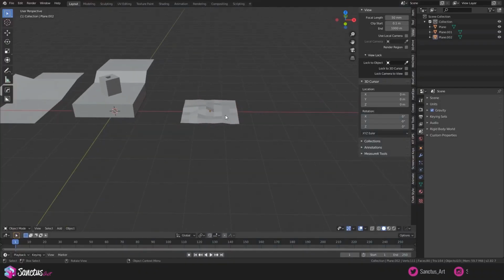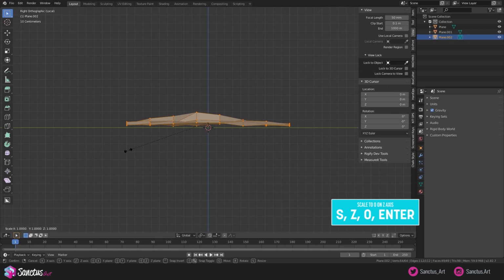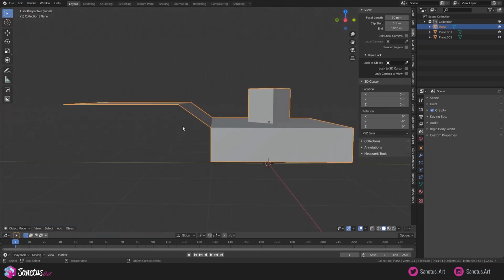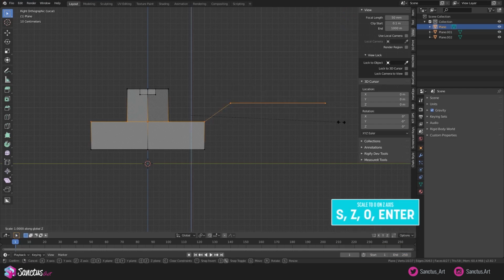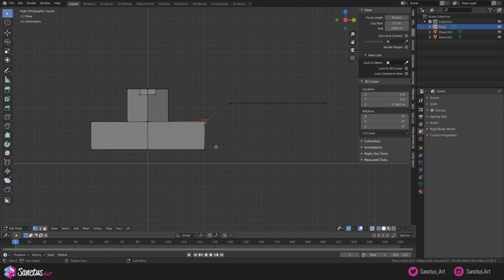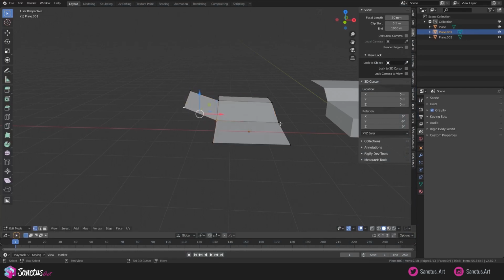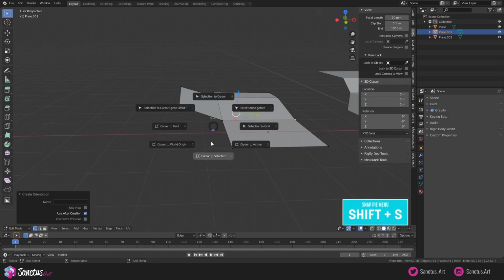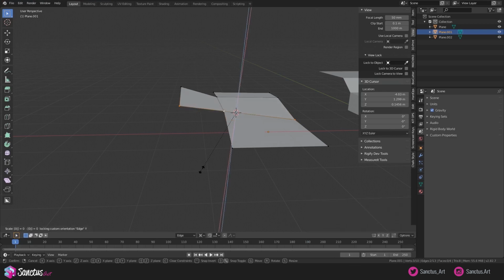How to align vertices in any situation in Blender - Part 01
This tutorial shows you 3 Methods to aligning vertices in any situation, even when you don't have an axis to align them. This is easy to follow along but the concepts could be a bit complicated for a complete beginner.